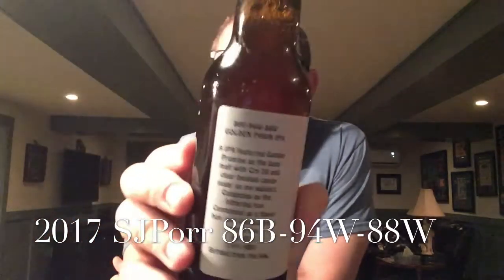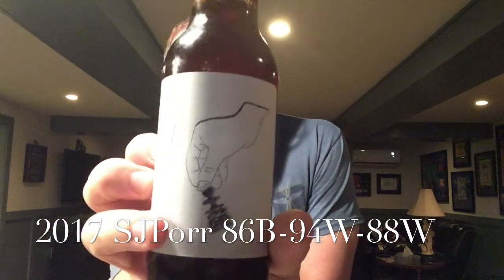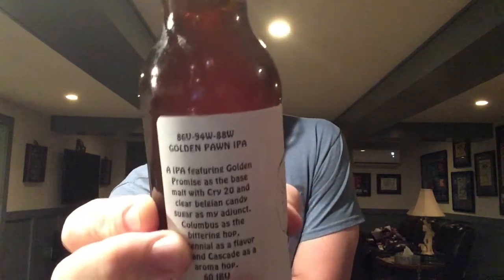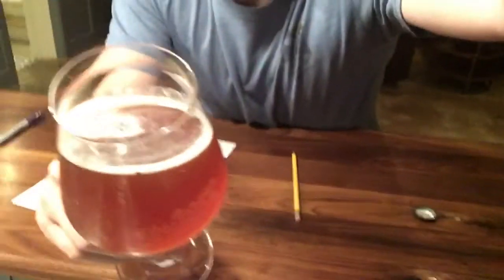2017 SJPorr: 86B-94W-88W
Golden Pawn IPA : a very nice IPA with some note